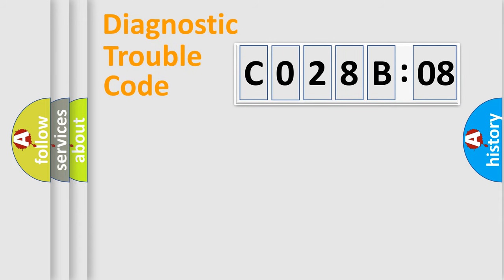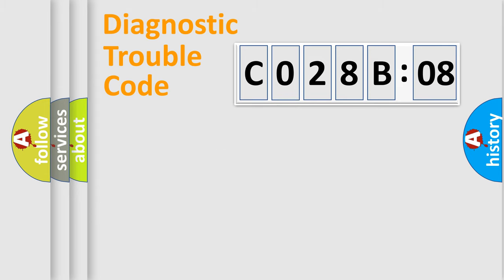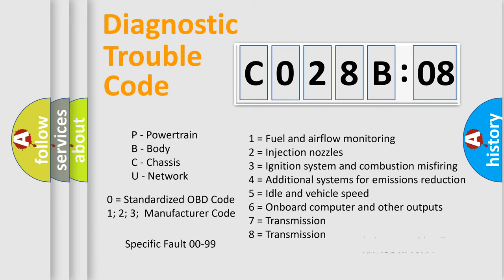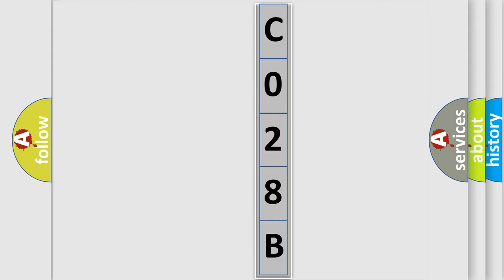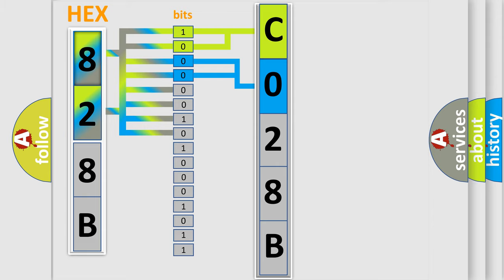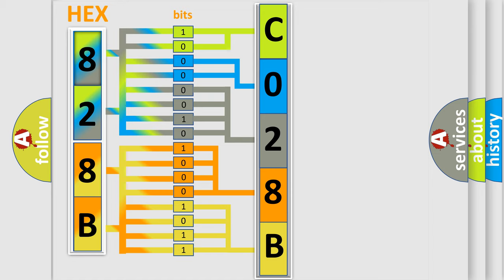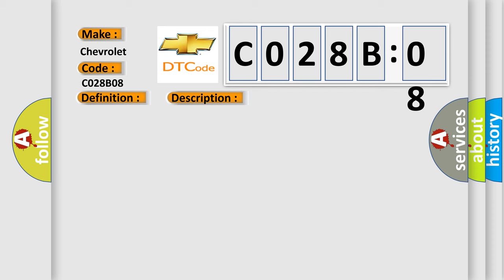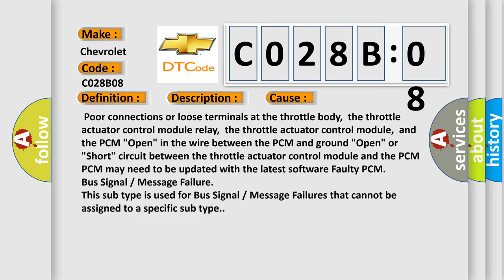DTC Chevrolet C028B-08 Short Explanation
Contents:
0:21 Basic DTC analysis according to OBD2 protocol standard.
1:48 Insight into programming
2:58 A diagnostically understandable description of the Diagnostic Trouble Code
3:05 Basic error definition

Make:
Chevrolet
Code:
C028B 08
Definition:
Lost Communication With Throttle Actuator Control Module
Description:
One of these 2 conditions must be met for at least 250 milliseconds: (1) No serial signals from the throttle actuator control module are detected.(2) The serial signals from the throttle actuator control module are abnormal.NOTE: Before you troubleshoot,record all freeze data and any on-board snapshot.
Cause:
 Poor connections or loose terminals at the throttle body,the throttle actuator control module relay,the throttle actuator control module,and the PCM "Open" in the wire between the PCM and ground "Open" or "Short" circuit between the throttle actuator control module and the PCM PCM may need to be updated with the latest software Faulty PCM
Failure Type:
Bus SignalorMessage Failure
This sub type is used for Bus SignalorMessage Failures that cannot be assigned to a specific sub type.